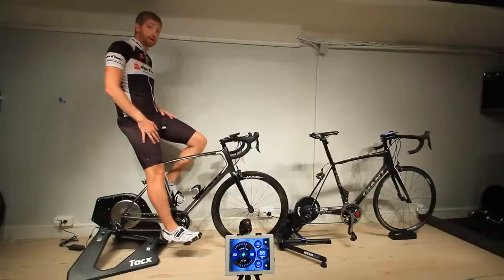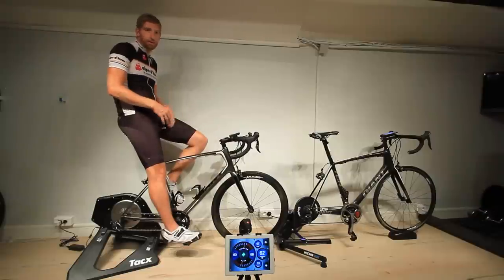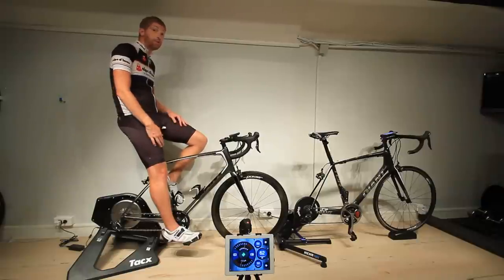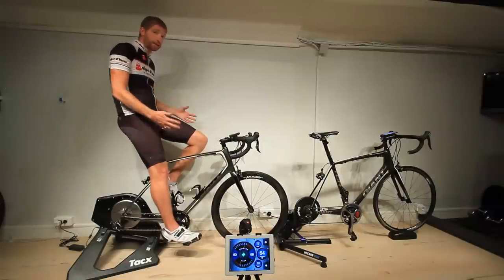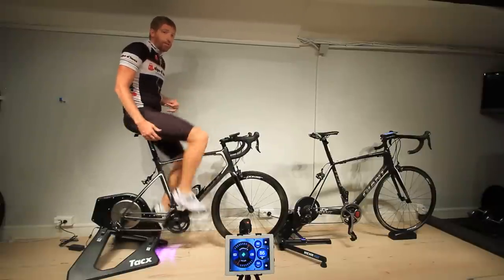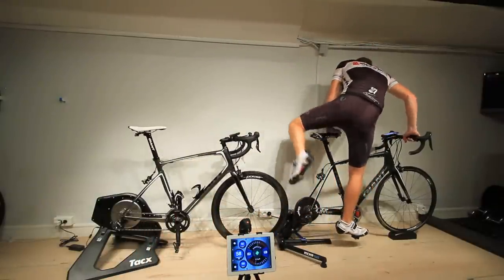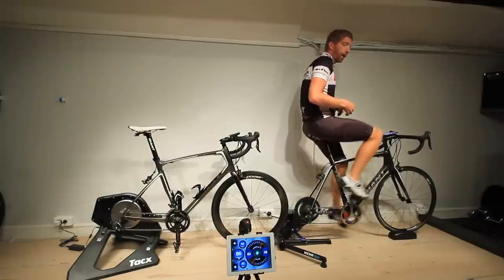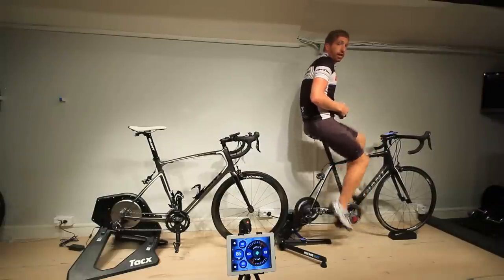Sound Tests: Tacx NEO vs Wahoo KICKR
Wanna hear how they compare? Wait no longer!

I go hands-on with the new Forerunner 735XT triathlon watch, and detail how it compares to the FR735XT and Fenix3.